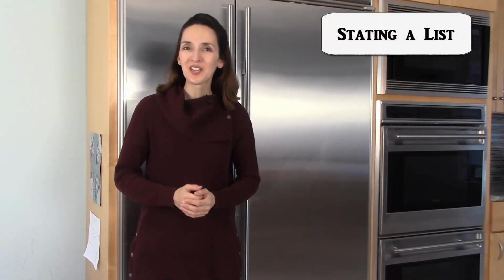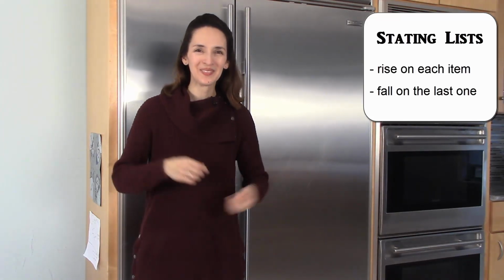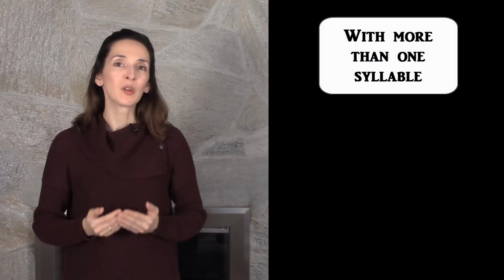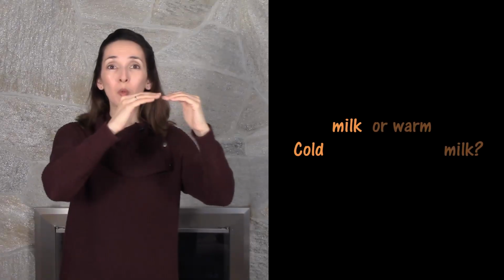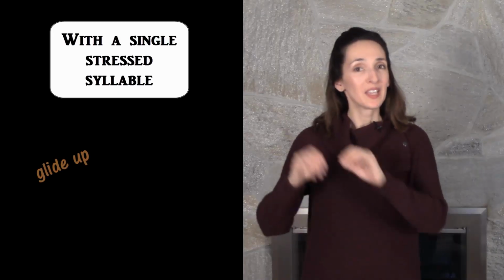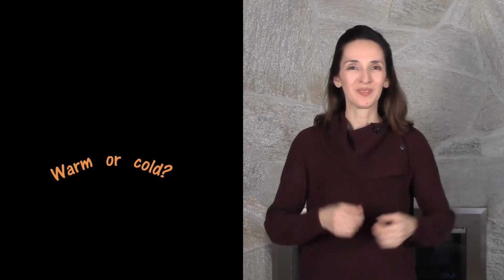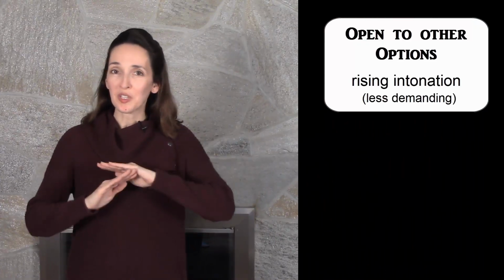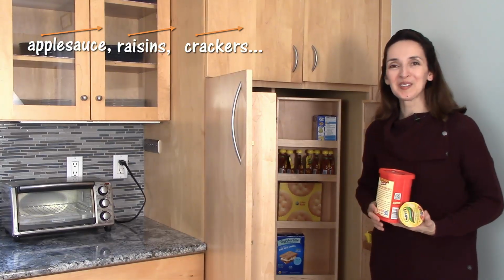Intonation for Lists and Alternatives - English Pronunciation with JenniferESL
Click to watch Lesson 3 on tag questions and negative questions.

Index:
0:01 What kind of milk can one buy?
0:47 Lesson title
0:58 Stating a list
2:01 Presenting alternatives
2:26 Review of stepping and gliding
2:59 Thought groups (intonation groups) in lists and alternatives
3:10 What is a low rise pattern?
3:48 Other patterns for yes-no questions
4:46 Rising intonation to suggest other options
5:24 Listen and repeat practice
8:16 How listeners react to rising intonation
8:58 Lesson ending

👉👉What do YouTube members get? More practice!
Your monthly contribution supports my work on YT.
Click the JOIN button to view the perks.
🌟 Language tasks 2x/week on the community tab

❇️Livestreams
❇️Bonus videos

Let me help you reach your language goals with customized lessons and personal feedback. Use the contact form to request a specific day and time.

ABOUT ME: Former classroom teacher. Published author. Conference presenter. Online instructor. I've been online since 2007, posting videos for students, blogging for teachers, and providing different forms of language support. My goal is to make language studies enjoyable and productive.

TEACHERS: Visit my Pearson-sponsored ELT blog for tips and activity handouts.